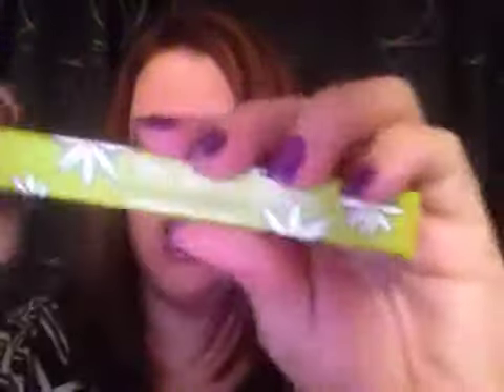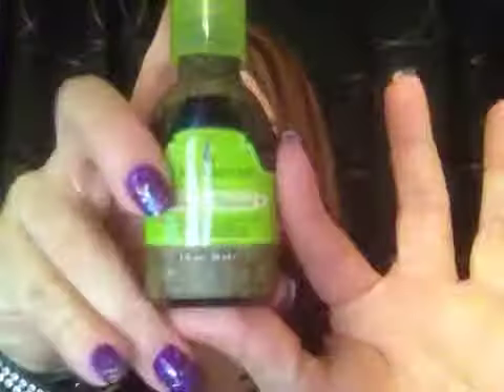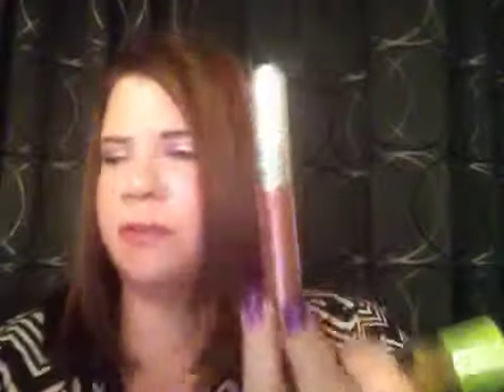May IPSY opening!!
Join me in opening my May IPSY!!